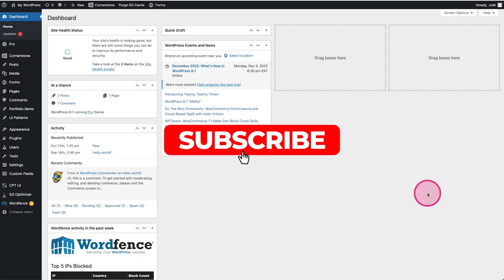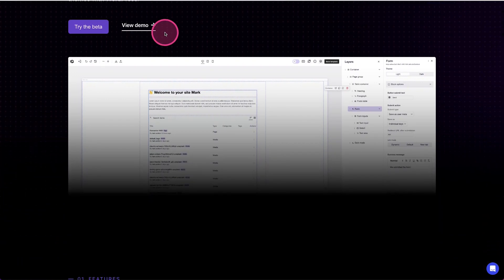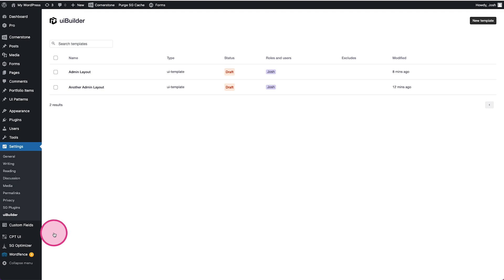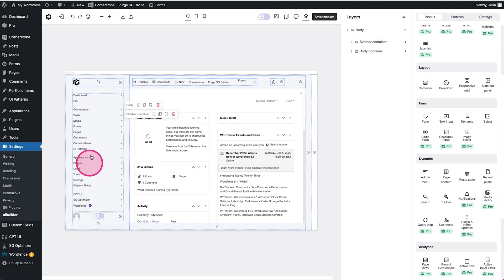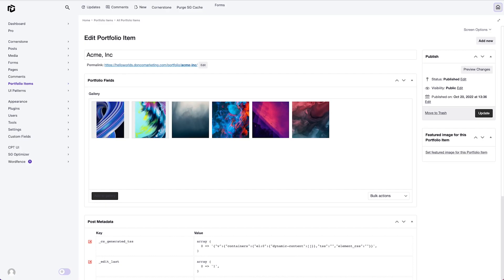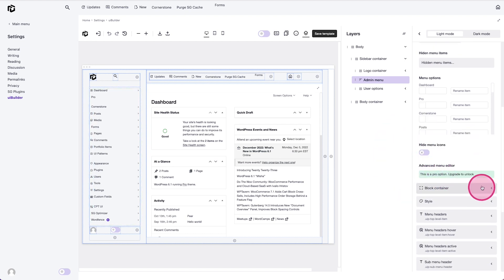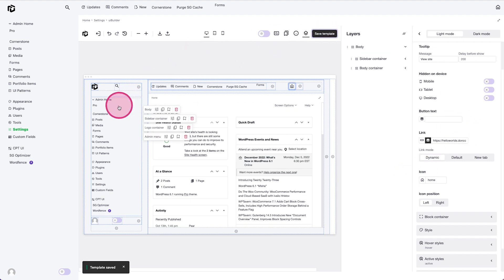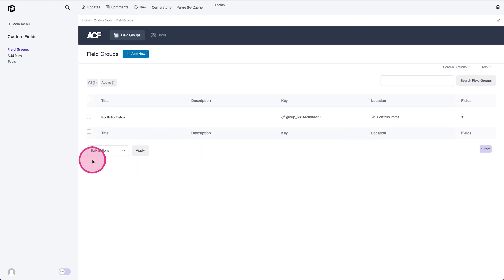This is the future of the WordPress Admin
Easily customize the WordPress Admin for your clients. Not a typical admin theme, this is a straight up admin framework.